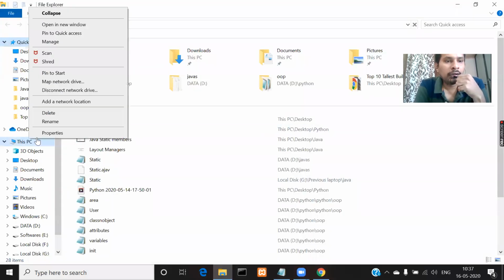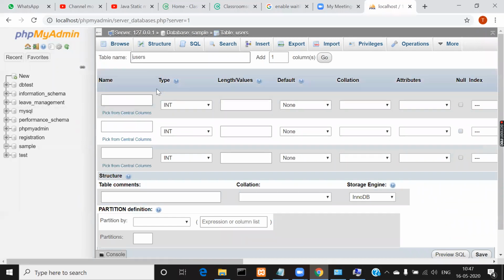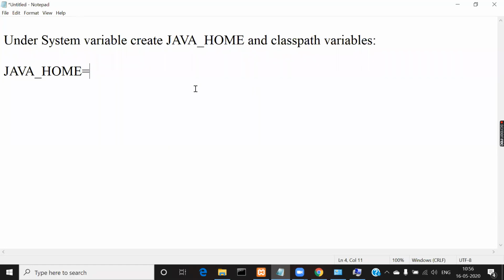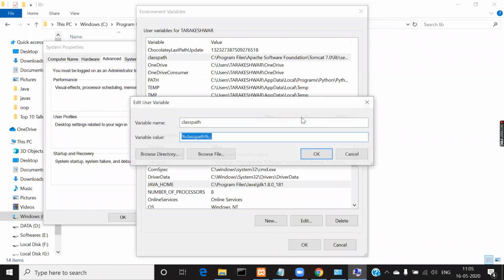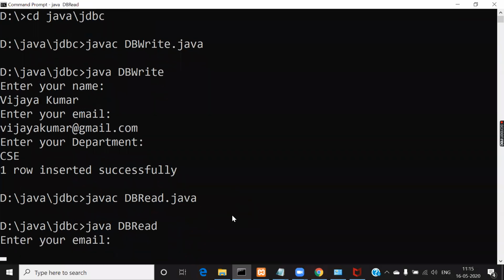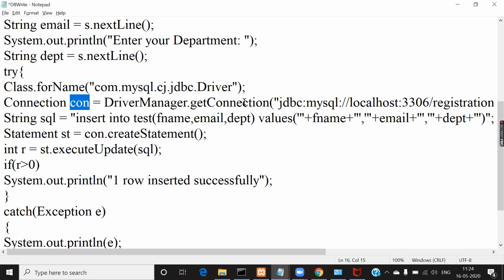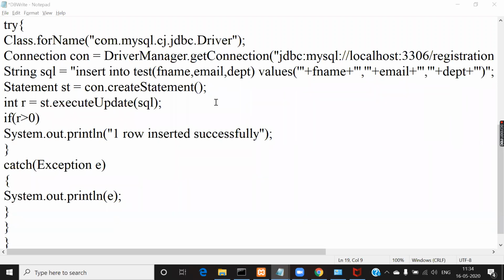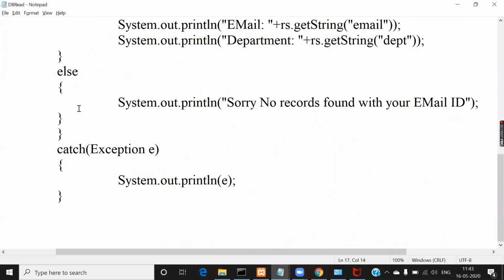JDBC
Demonstrates JDBC with MySQL